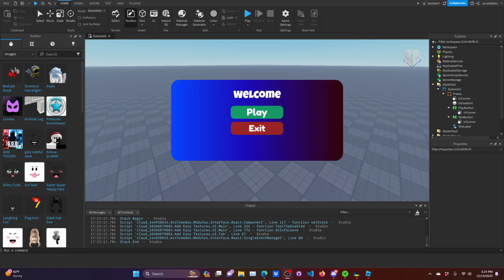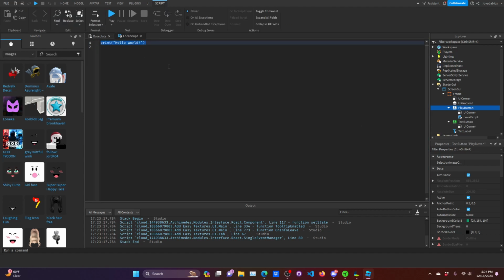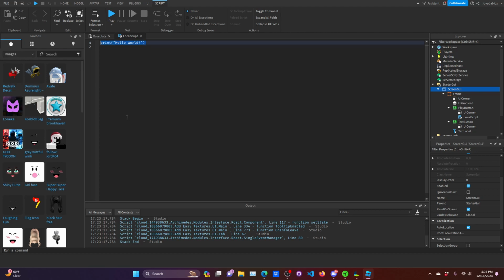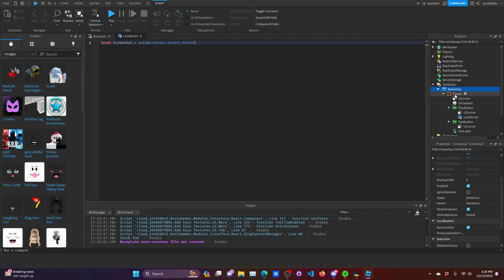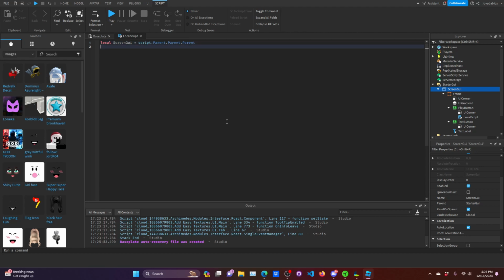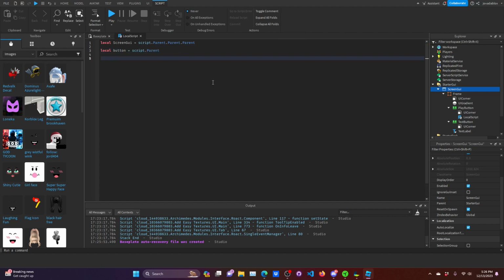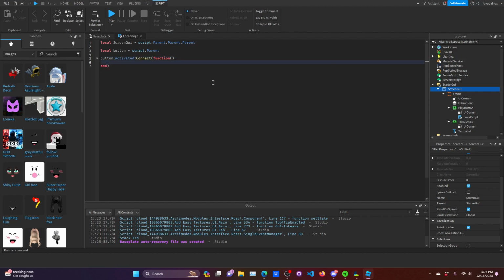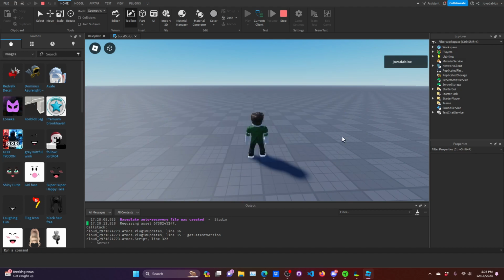[Roblox Scripting Tutorial] Create BEAUTIFUL Screen UIs For Your Game. Comprehensive Guide (Part 2)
Welcome to Part 2 of the "How to Script in Roblox" Series. This series will teach you how to create menus and graphical user interface objects in Roblox Studio. It will contain a practical exercise which will implement the following Roblox Studio items:

ScreenGui
Frames
Text Labels
TextButtons
UICorner
UIGradient
Scripting Buttons
Modifying Properties

By the end of this tutorial, you should be able to create your own Menu UI that allows you to proceed with the game or exit out of the game. You will also understand concepts that will let you explore additional features with the ScreenGUI objects

Also, I would appreciate a subscription as it will help me continue to create these content.